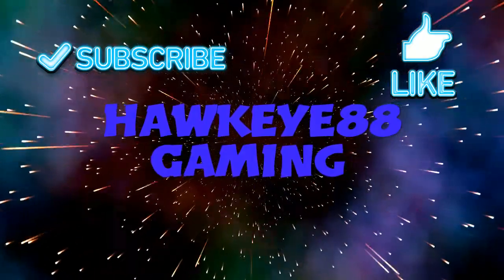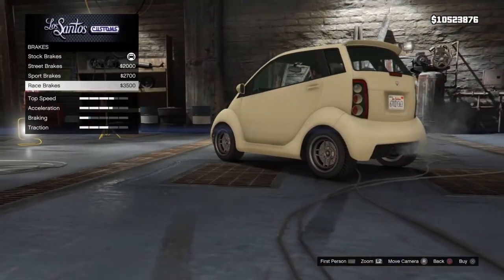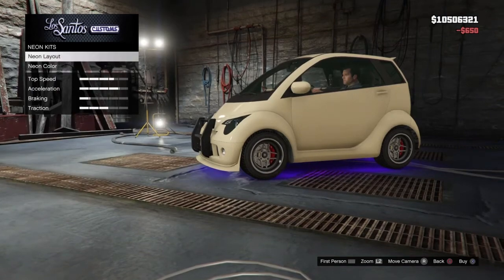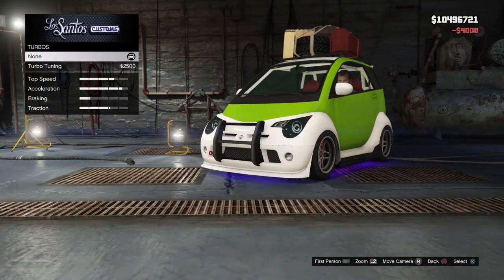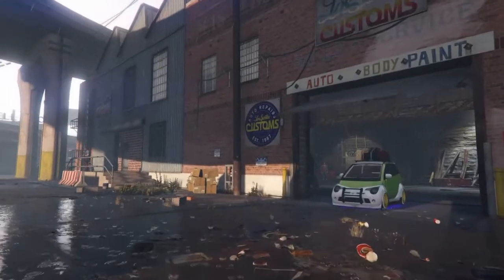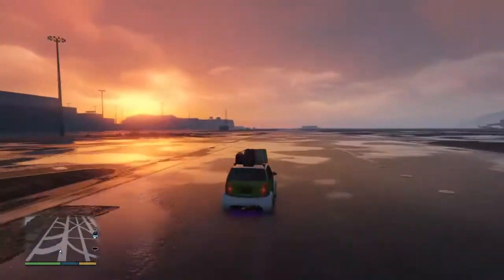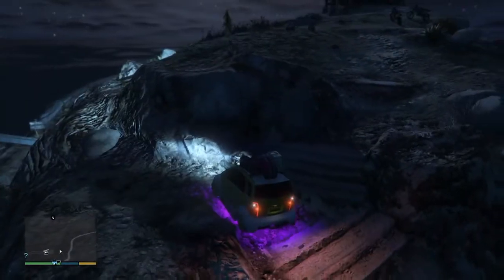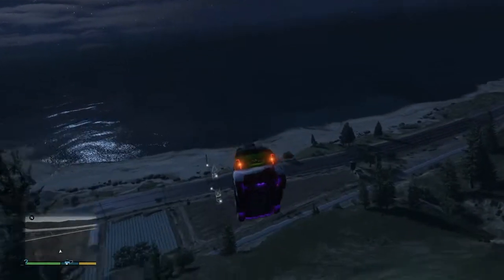Gta 5 stunt jumping with the weirdest looking car!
In this video I jump off the highest point on the map with the smallest and weirdest looking car in gta 5. I put more effort into this vid to make it more entertaining so check the whole thing out.